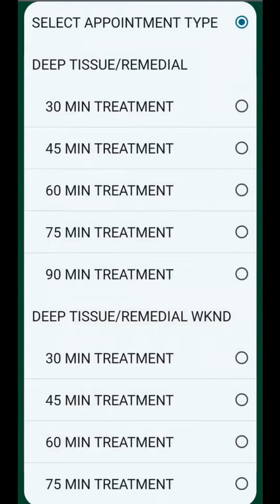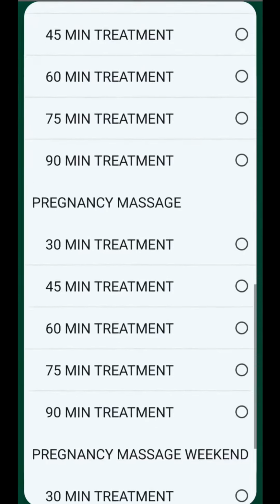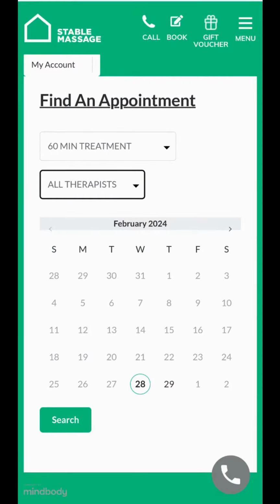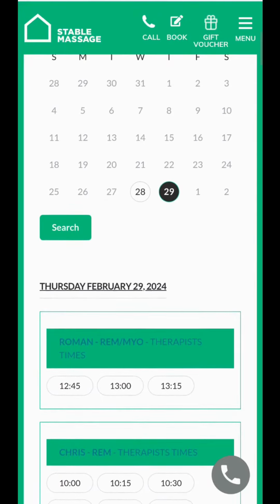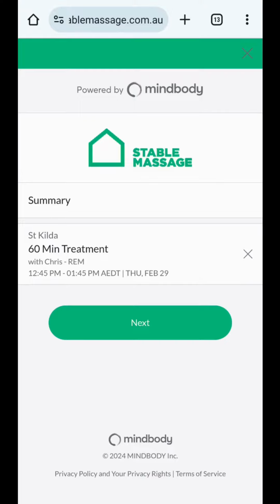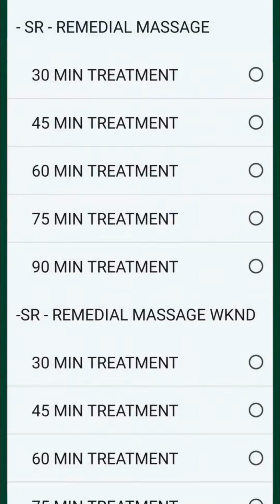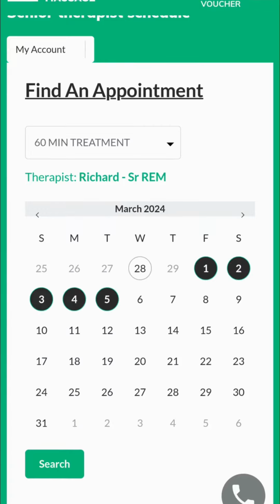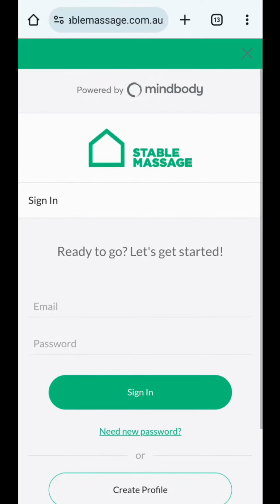How to Book Online on Our Website